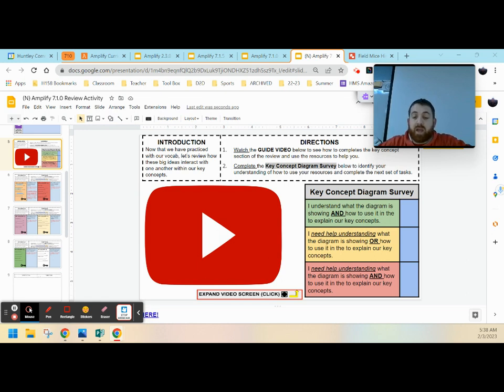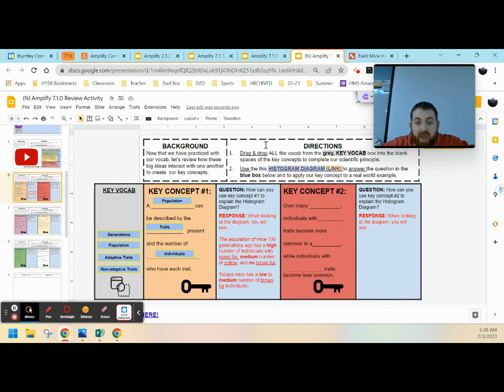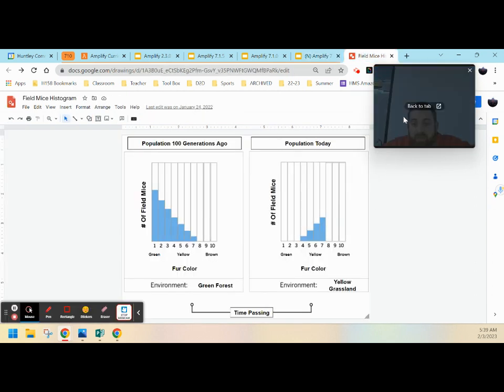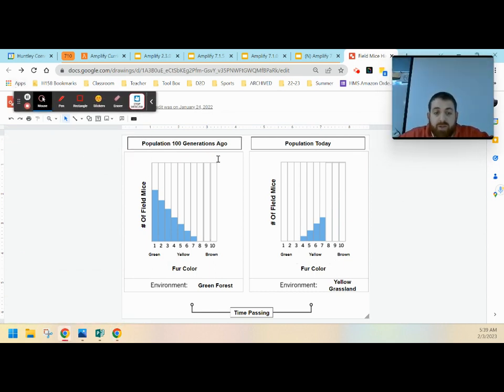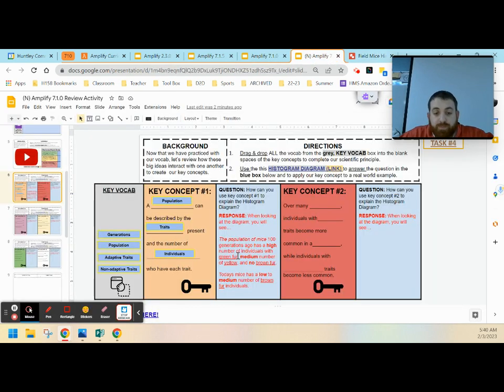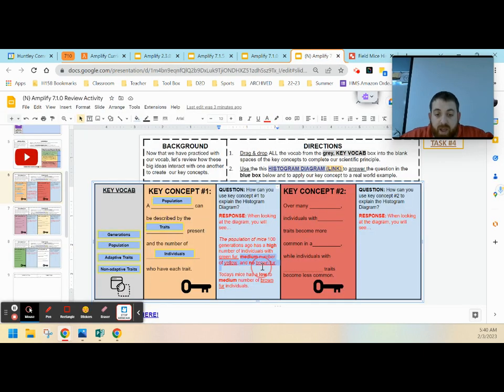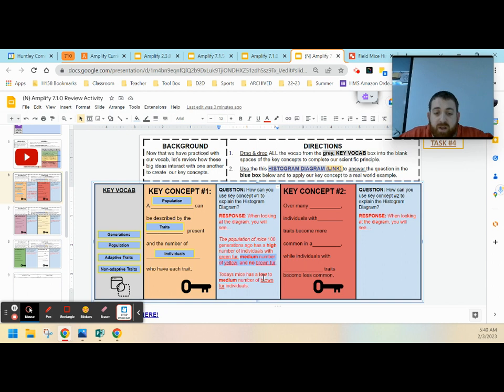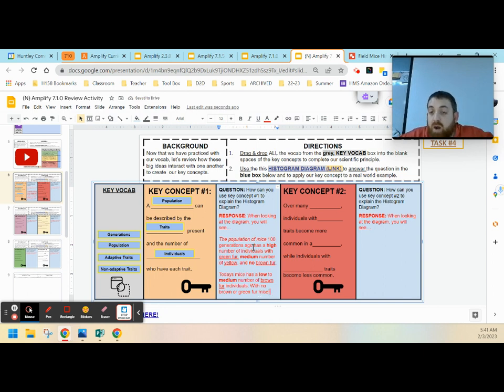VIDEO GUIDE: Chapter 1 Histogram Diagram